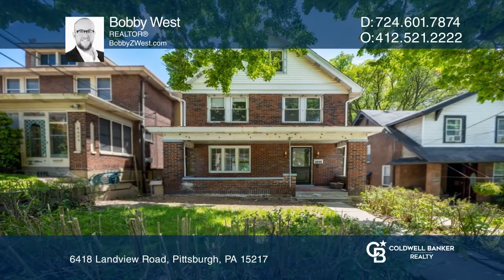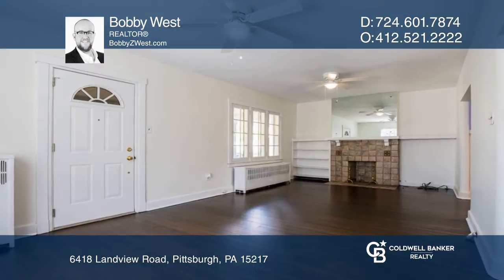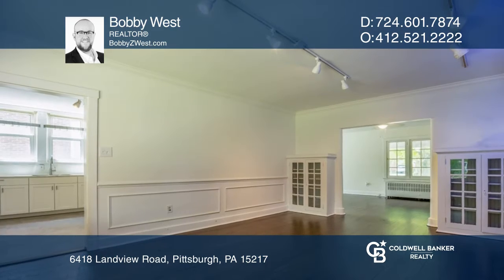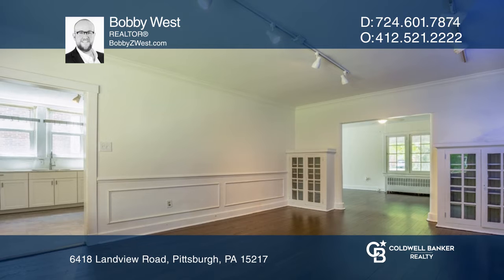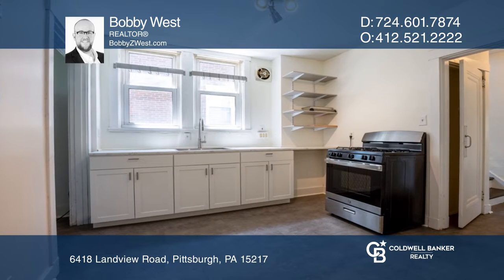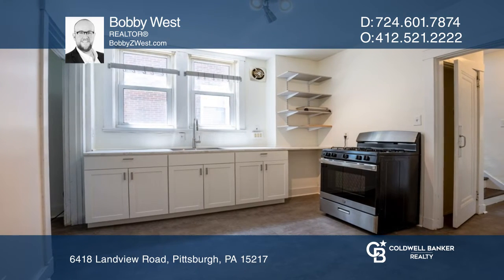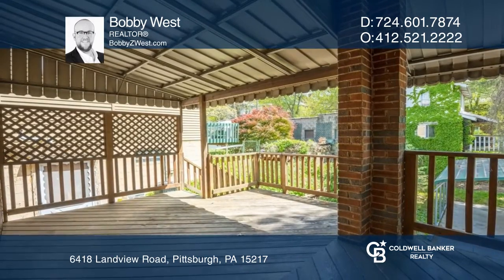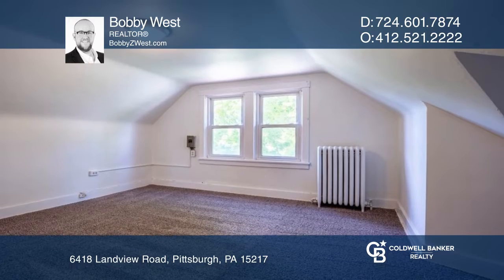6418 Landview Road Pittsburgh, PA | ColdwellBankerHomes.com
6418 Landview Road, Pittsburgh, PA

Welcome to this lovingly renovated Pittsburgh four square in Squirrel Hill! Charming original windows look in from a massive front porch, shaded from the street. The large living room is open concept to the dining room. An eat-in kitchen with tons of natural light opens directly onto a large back de